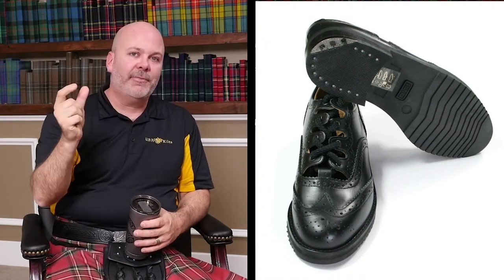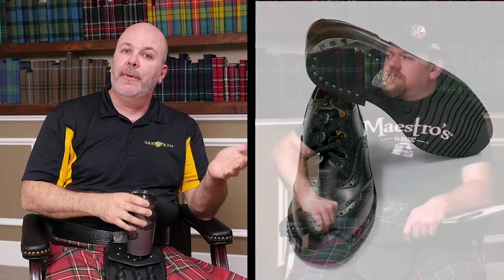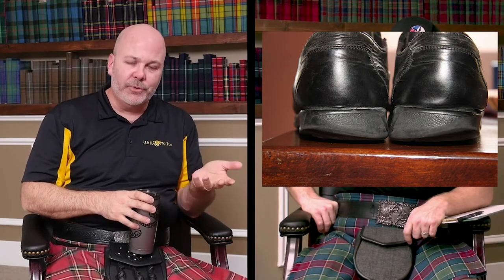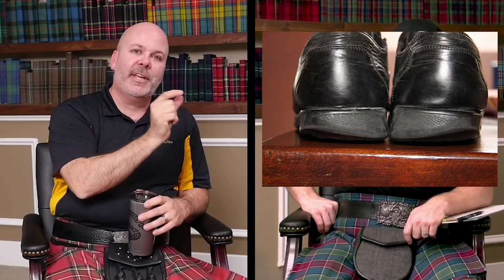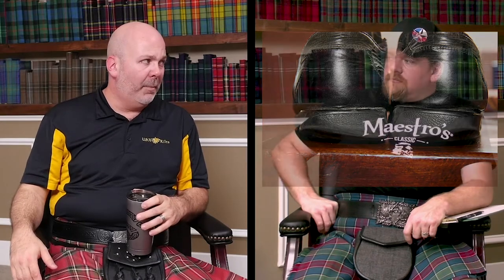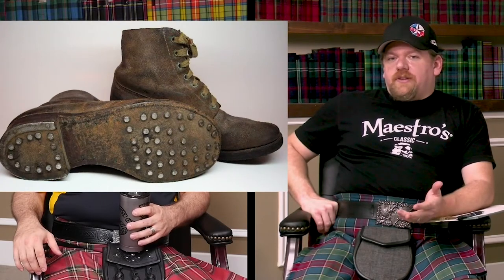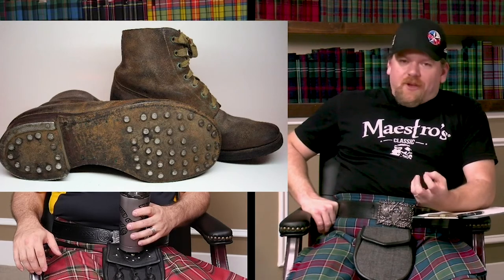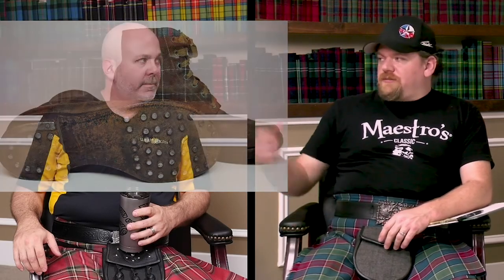Why Do Ghillie Brogues Have Metal Plates?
What is a heel cleat?
What is a heel cleet for?
Do you need them?
How can you keep metal heel cleats from ruining a floor?